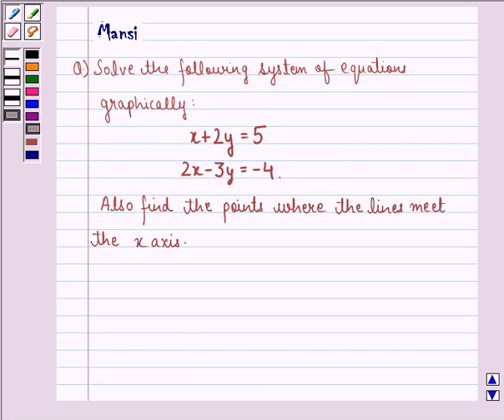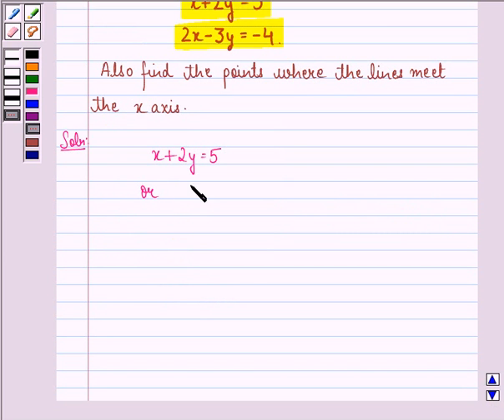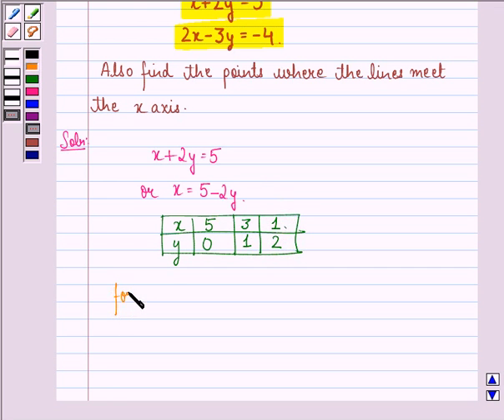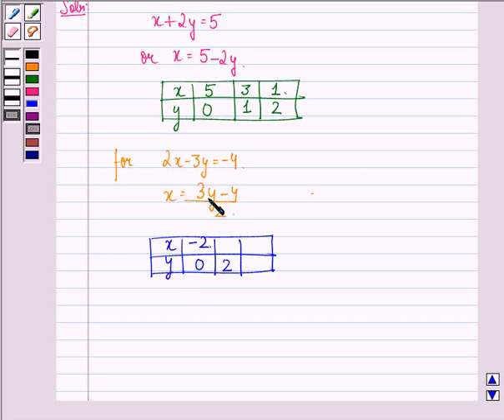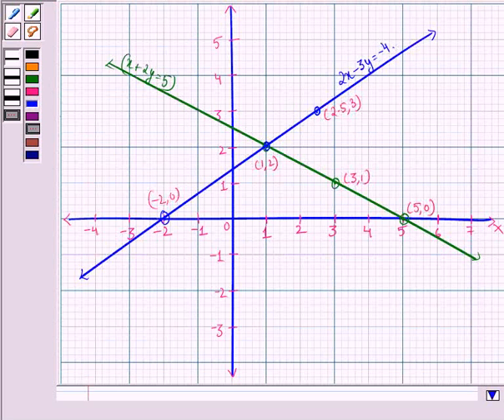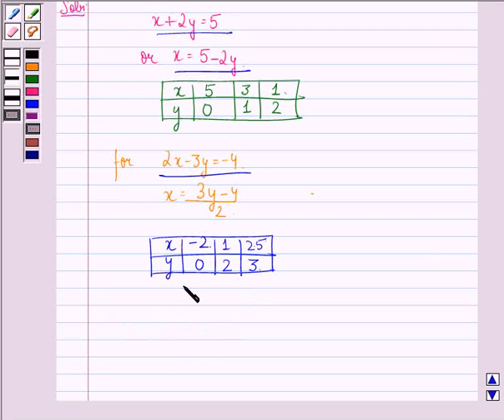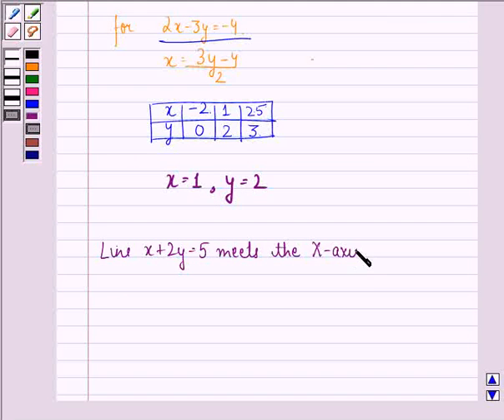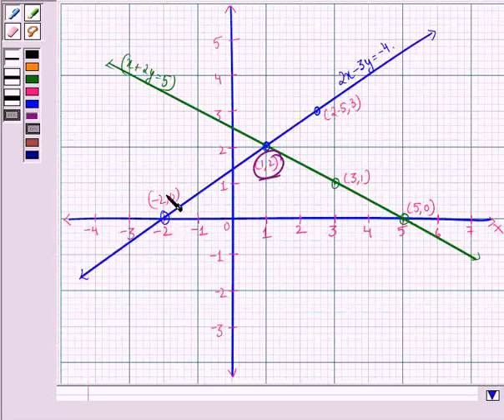Maths X CBSE B 2005 1 11